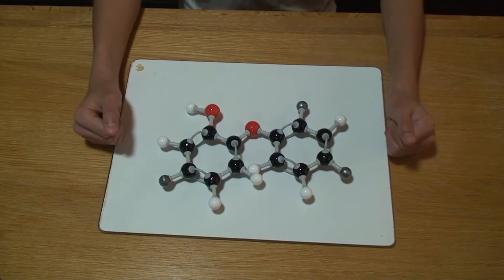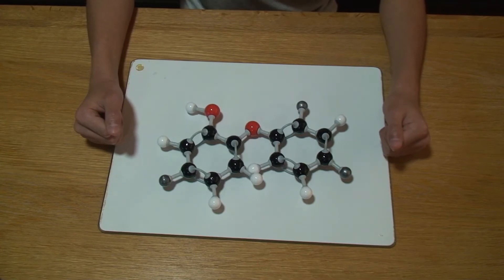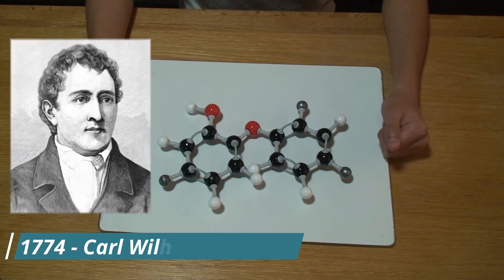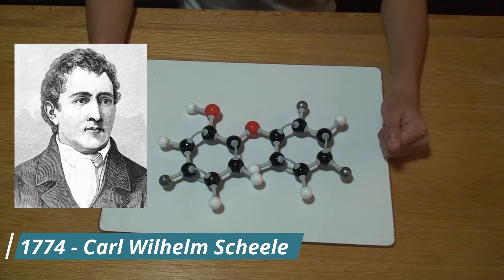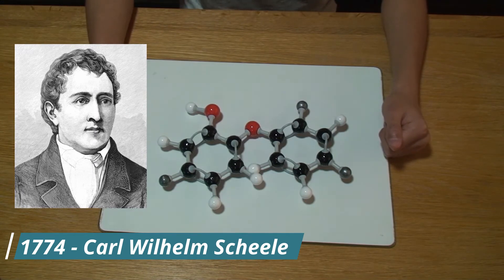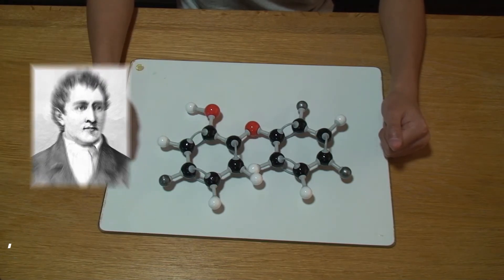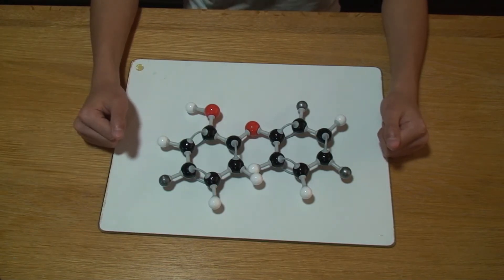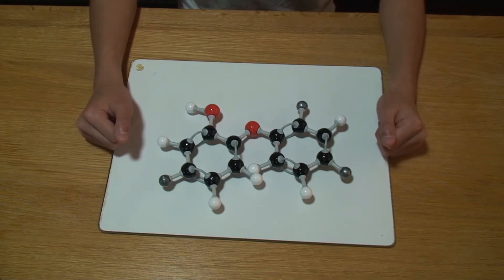The Chemistry Behind Deodorant and Antiperspirant - Part 1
This video is the first part of what is in deodorants and antiperspirants. This video focuses more on what compounds make up deodorant and how those compounds bond, but I also go over what an antiperspirant is. The next video will be focussing more on what compounds are in antiperspirants.